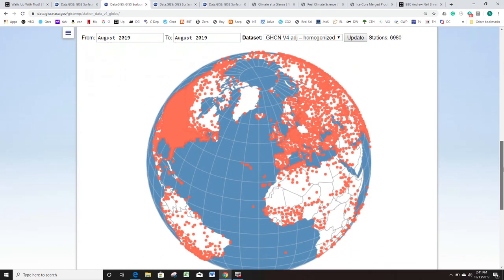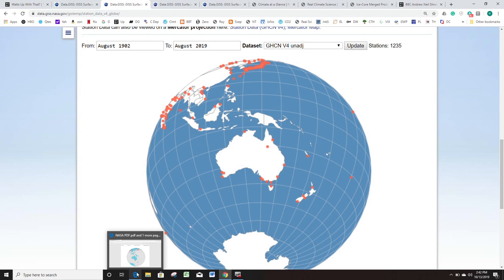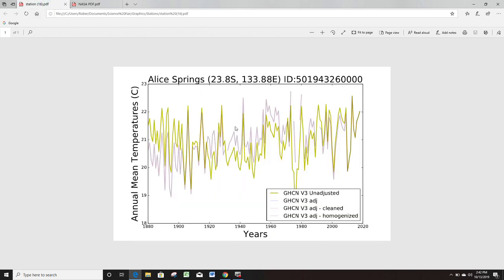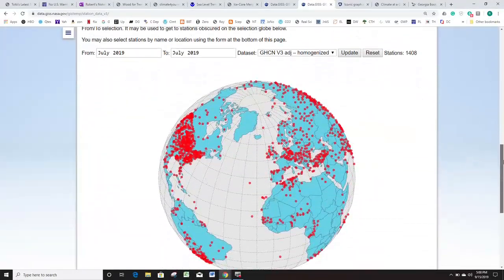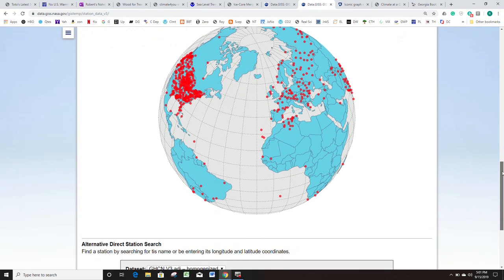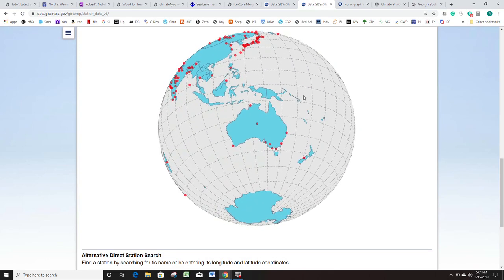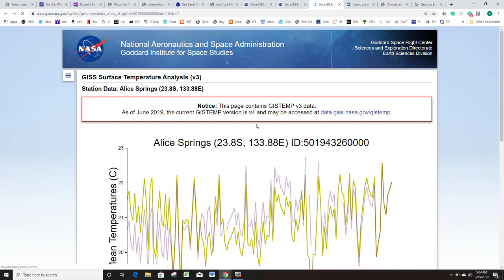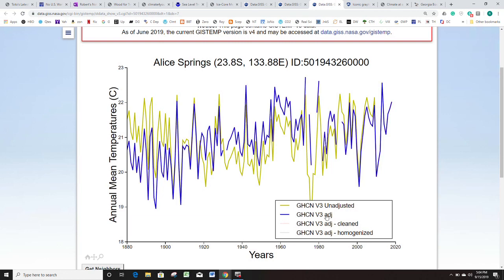NASA Caught Withholding Data from the Public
I'm ashamed NASA would do this. This is a shame to the world and all of NASA.